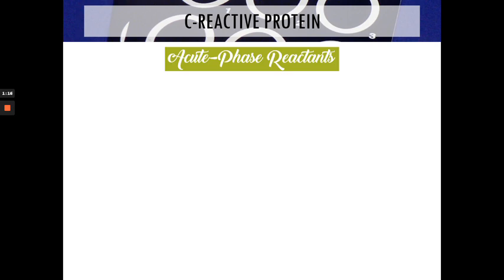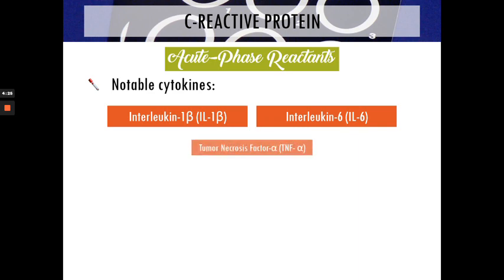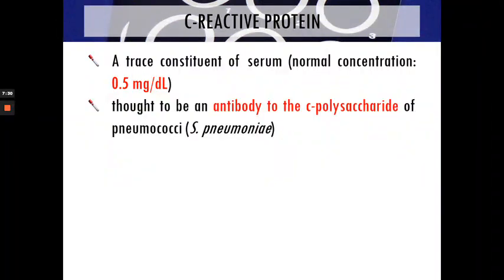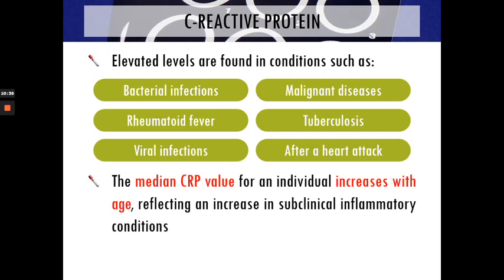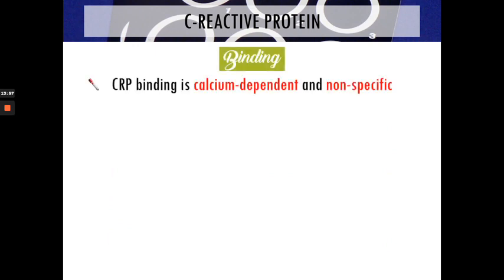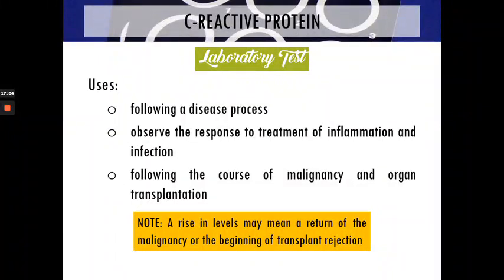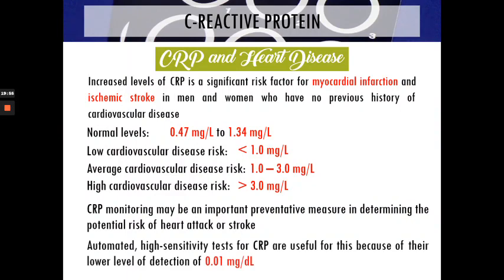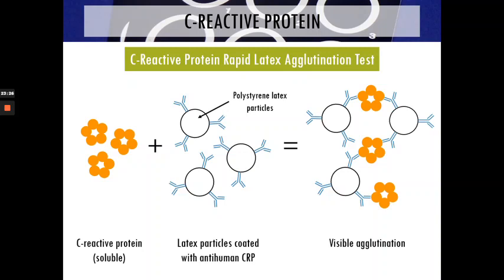MT Pre-Recorded Lectures | MT 38: C-Reactive Protein (CRP)